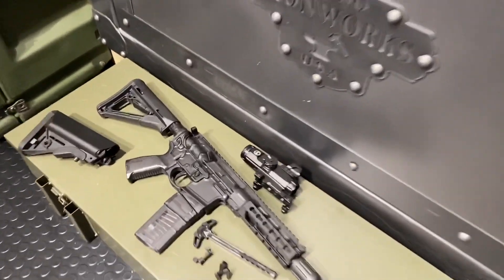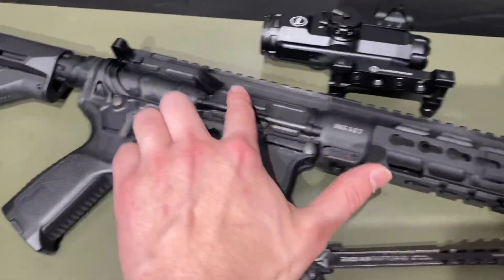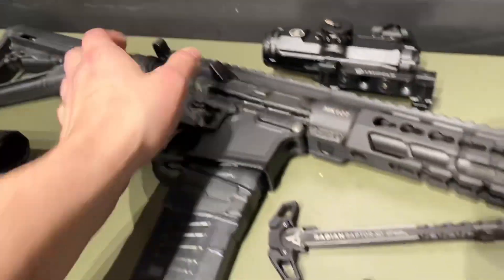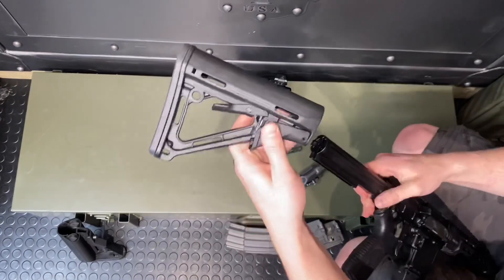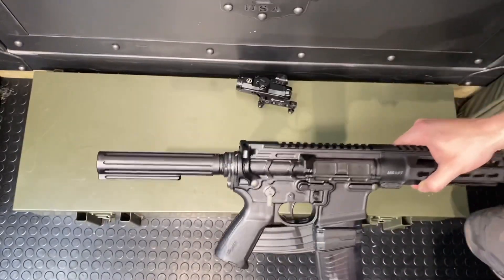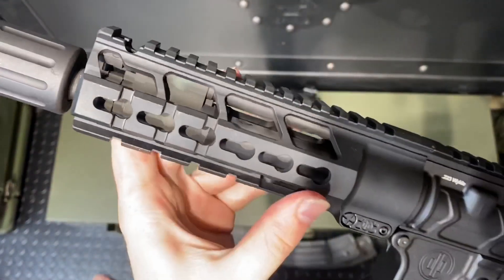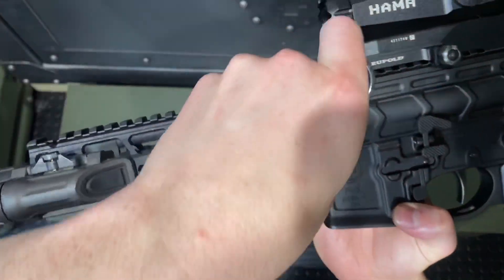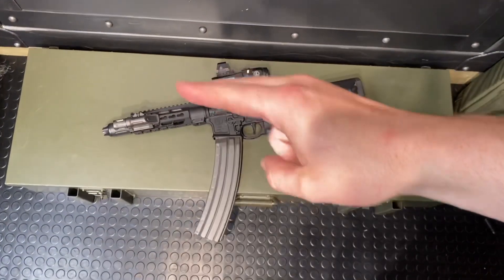Upgrading AR15’s | PWS Mk107 Mod 2 “Diablo”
Quick vid on how I kitted out my Primary Weapon Systems Mk107 Mod2 "Diablo" featuring LMT, Leupold, Inforce and more.
100% of viewer support goes directly into creating and enhancing content through ammo, range upgrades like targets, and studio upgrades - not to me. I do this because I love it, your support just allows me to do more and to do it better

Technical Specs:
PWS Mk107 Mod 2 "Diablo"
- Receiver: Forged, lightweight, T6 7075
- Calibre: .223 Wylde
- Operating: Rotating Bolt, gas operated long-stroke piston system
- Modes of fire: Semi auto only
- Magazine Capacity: 5 +
- Barrel Length: 7.75"
- Rifling: Button cut
- Optic: Leupold HAMR with Deltapoint red dot

This firearm is classed as an AR-15 variant, and as such is a restricted firearm in Canada, requiring a RPAL to acquire. I for one do not expect the current ban on AR15's to stick, however until it does, these are technically considered 'prohibited' firearms.